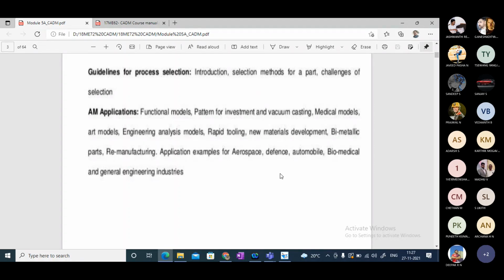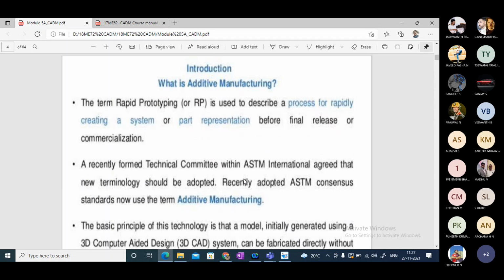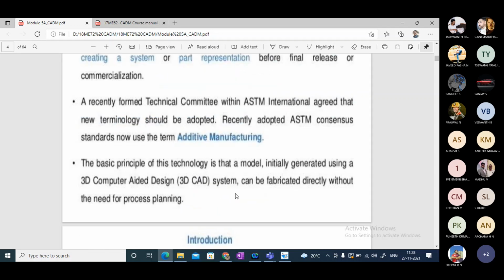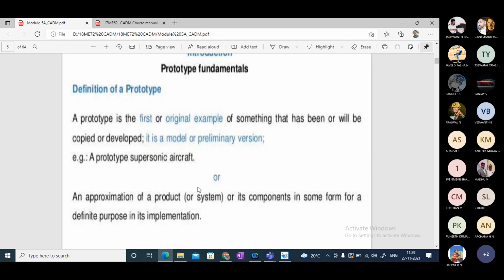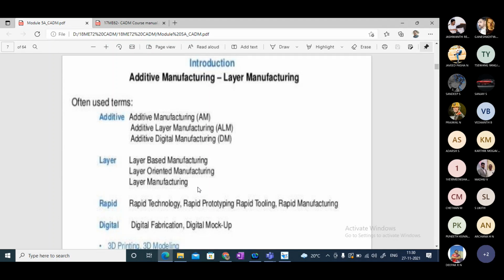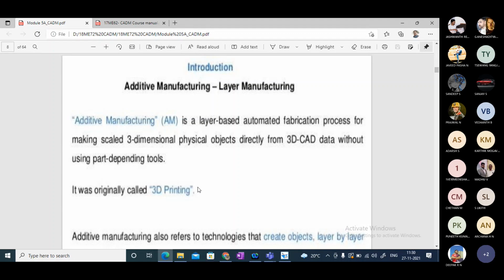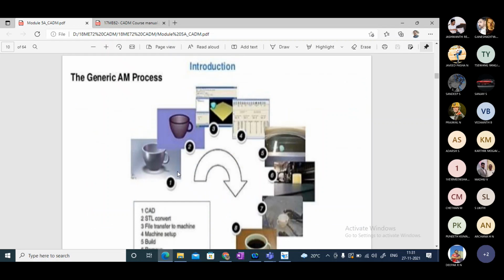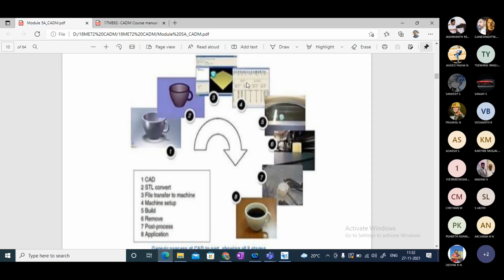17ME82 ADDITIVE MFG 31 Introduction to Additive Mfg III